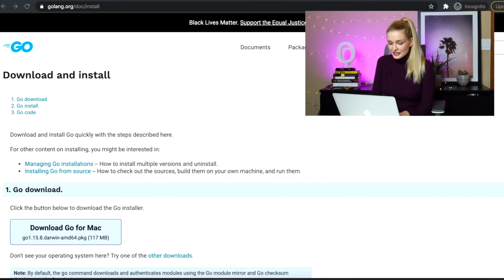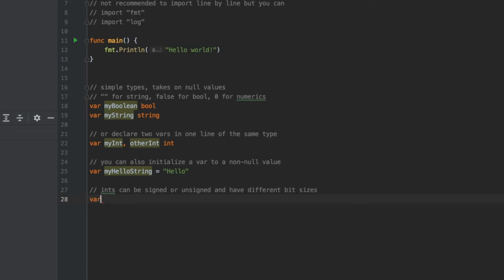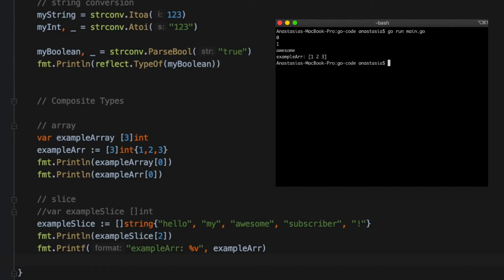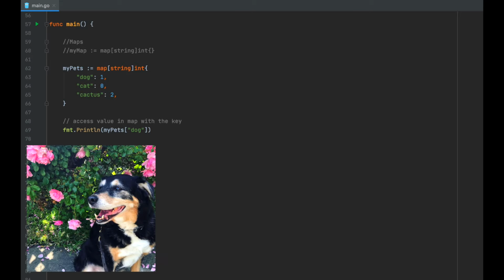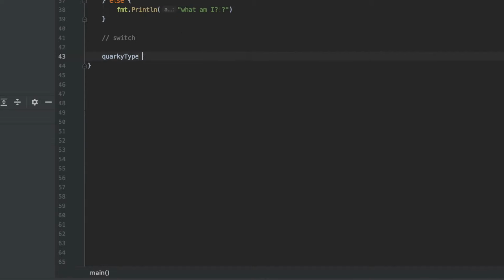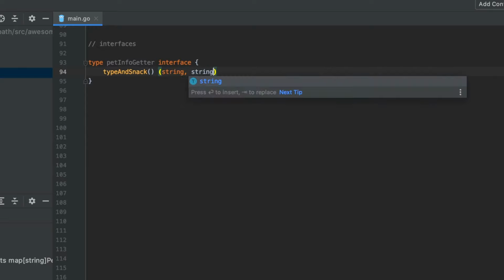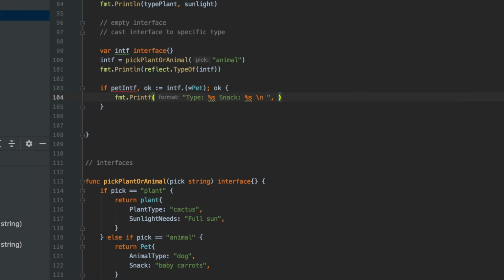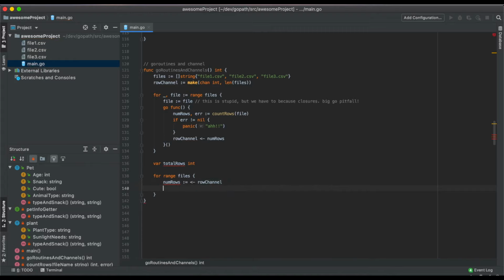Learn to Code Go in 17 minutes | Golang Programming Crash Course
Welcome to this Crash Course in Go! Now if you’re here you’ve probably heard some good things about Go - low number of keywords in the language, which allows it to be picked up easily and intuitively like an interpreted language like python, while still being fast like C++. And all those cool concurrency features makes it a very good language for efficient software!

This video, of course in no way comprehensive of EVERY feature of Go, but enough to get you started!

Chapters:
0:00 Why Go?
0:34 Install Go & Jetbrains Goland
1:05 Packages, imports, main, and print
2:29 Basic Types & Operators
4:19 Composite Types: Arrays and Slices
7:02 Maps
8:07 Structs
8:58 Control Flow: If
9:26 Switch
9:58 For loops
10:44 Functions
11:25 Methods
11:49 Interfaces
13:27 Empty Interfaces
14:16 Goroutines & Channels

Resources to learn more Go!

The Go Programming Language Book

Udemy course Learn How to Code: Google's Go (Golang) Programming Language

Now, by the way, today I'm using the Jetbrains Go IDE Goland which you can get is what I use in my professional development environment, but it does cost money. That's annoying, but liveable.

Go programs are organized into packages. A package is a collection of source files in the same directory that are compiled together.

You can use gofmt or goimports tool to sort imports, and in Goland you can set up a file watcher in preferences with gofmt and go imports.

Go's basic types:
Bool
String
Int and uint - signed and unsigned integers
float

And variations with different bit sizes
You can have int8, 16, 32, and 64, and unsigned ints uint8, 16, 32, and 64

Unsigned ints are only positive values, while signed ints range from negative to positive

Int32 is also called a “rune”
And a byte is the same as uint8

You can apply basic mathematical operators and comparisons to numeric types, so add numbers together, multiply, compare greater than, less than, and bitwise binary operators.

Strings can also be concatenated with a plus sign.

We can then combine these basic types into composite types!

Arrays is a sequence of elements of one type, and it’s a fixed length.

Slices are similar to arrays, but they can vary in length. You write it the same way as an array, but do not specify the number of elements.

Slices are really just pointers to an underlying array with a length and capacity, but they can grow in that length and capacity. The length is how many elements the slice has, the capacity is how much memory or space is available for elements. So a slice with a length of 3 has 3 elements in it, but may have a capacity that’s larger so you can add elements to it without having to expand the memory. This actually leads to interesting performance implications.

The crucial thing we can do with a slice is APPEND.

Like most languages, Golang has an if statement, switches, and for loops. However, Go does not have while loops!

A method is a function, but it also has a receiver argument, so which type it’s attached to.
We can also have an empty interface.

If we don’t know what types we’re going to get back, the empty interface can have any value assigned to it. You can think of an interface of holding the value, and the type.

Goroutines are similar to threads, but much cheaper, that can spin off and do their own thing.
Channels communicate between goroutines. Why do goroutines need to communicate? Well, we need to know when goroutines are done, and when we need to wait or continue.

Go routines and channels is where programming really gets interesting. A lot of programming is very sequential, and goroutines and channels can spin off operations while other code runs. It’s SUPER powerful!